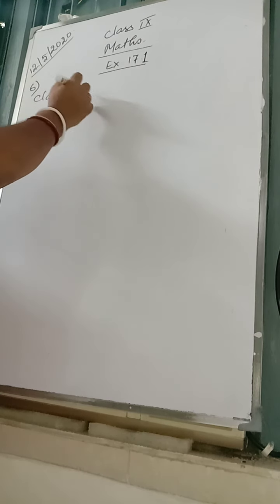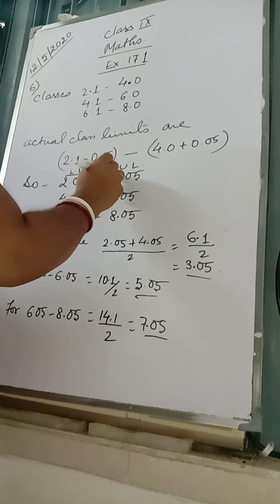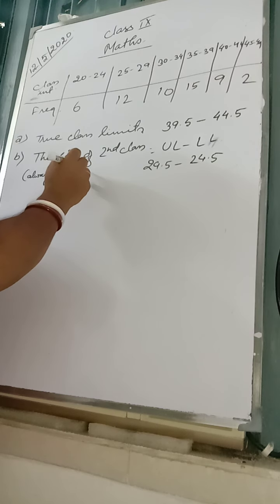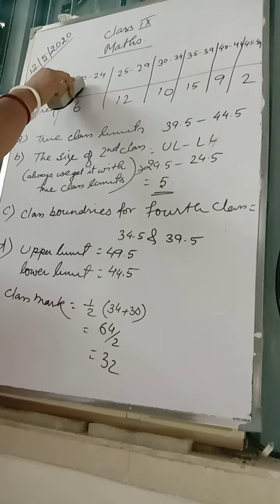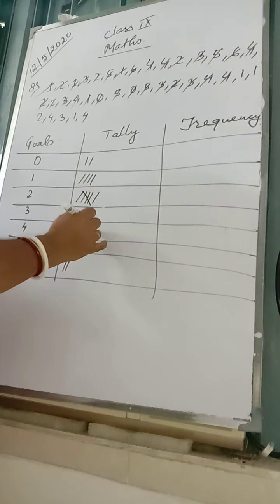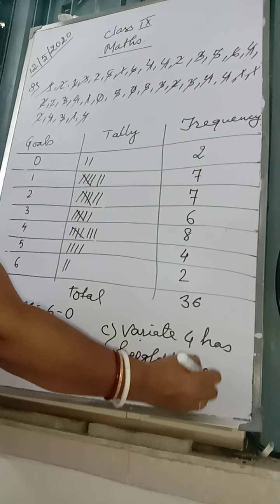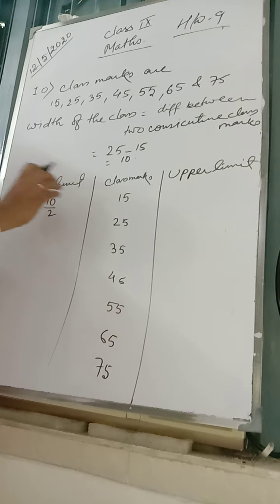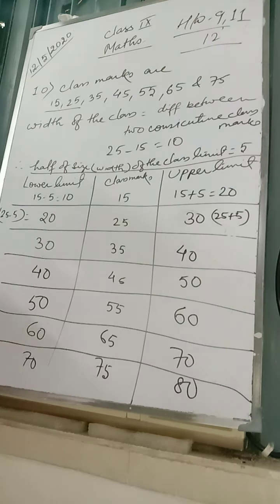Maths 9 (Statistics)